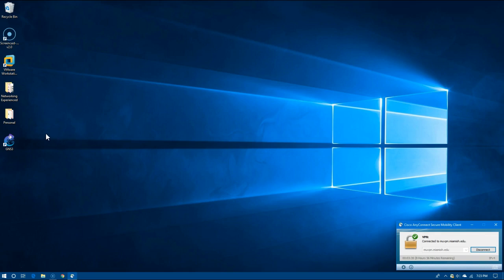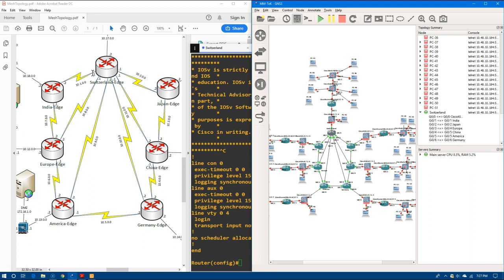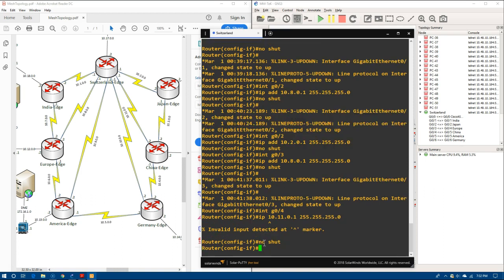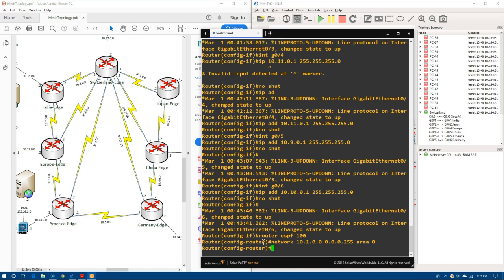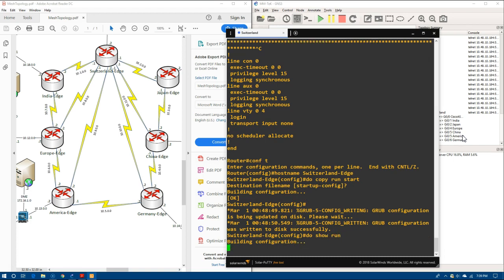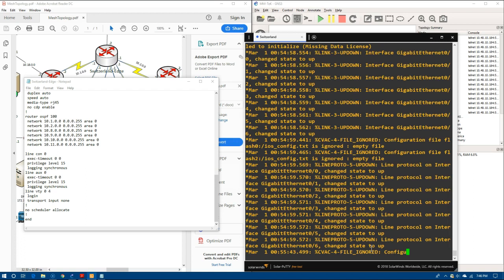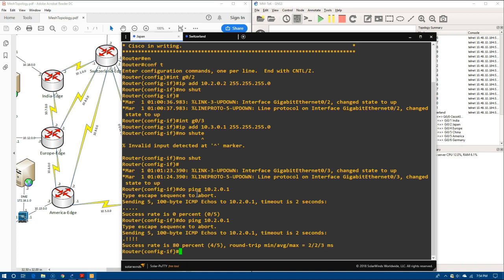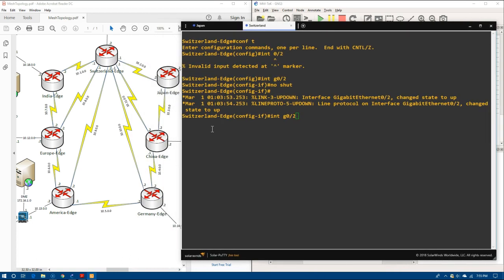MM-Tek Ep. 2 Setting up our Router Core